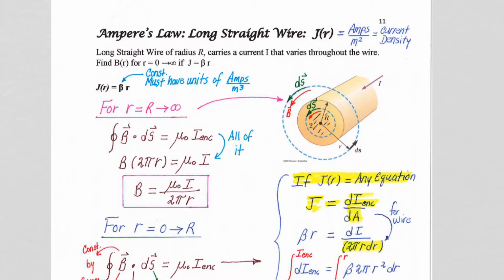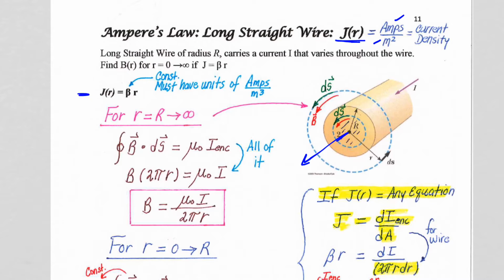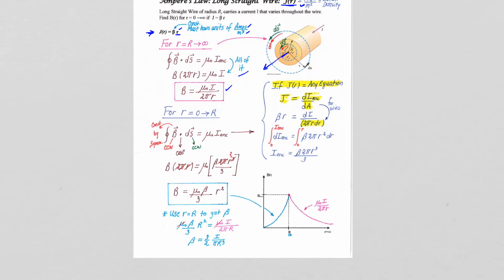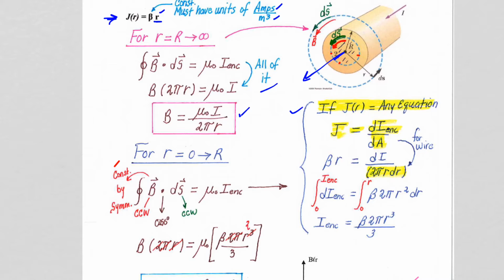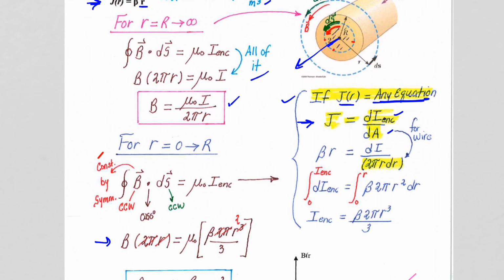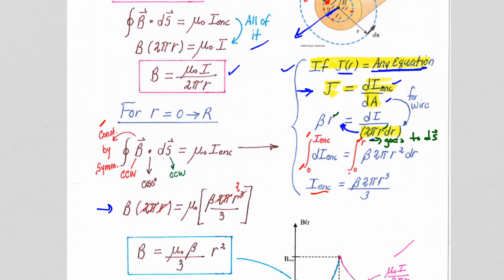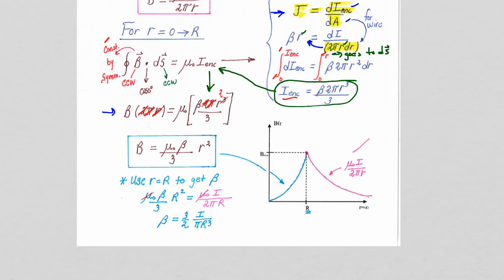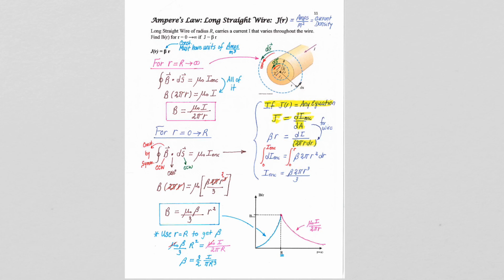10 Ch31 Ampere Guided Notes Lesson 10